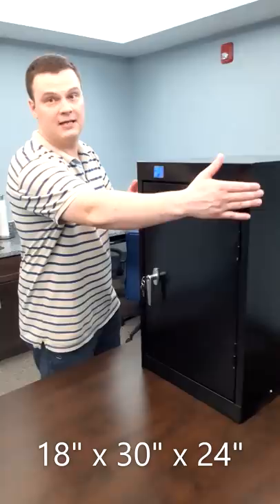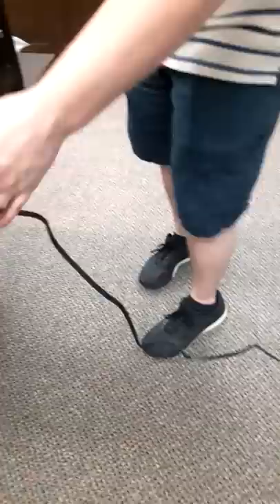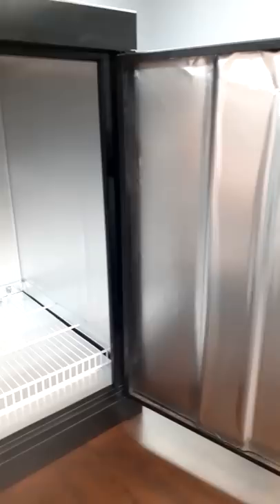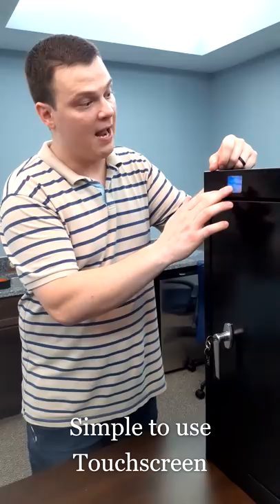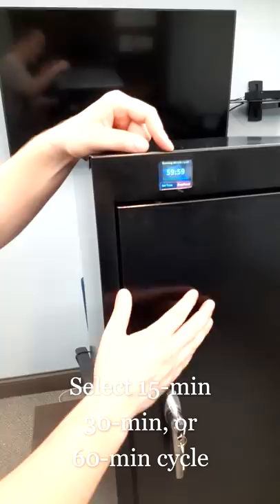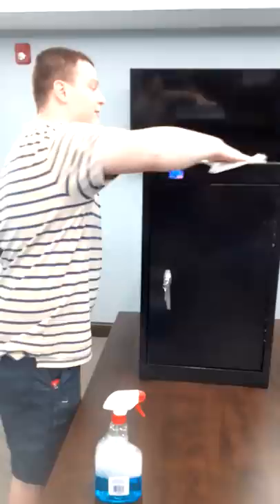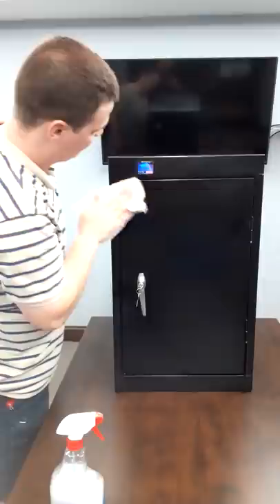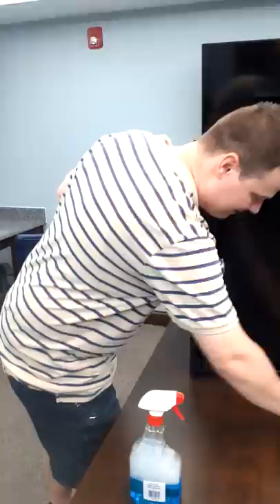UV-Sanibox UV-200 Ultraviolet light disinfection appliance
UV-SaniBox UV-200 Safe non chemical germicidal sanitizing UVC light appliance for home, daycare, school, and small business use.  Low cost high quality device designed and manufactured in the USA kills dangerous viral pathogens like Covid-19 without hard to find chemicals.

This video provides an overview of our largest sanitizing and disinfection UVC light box.